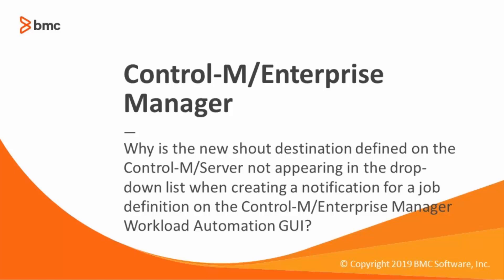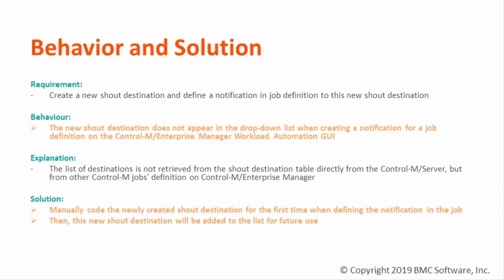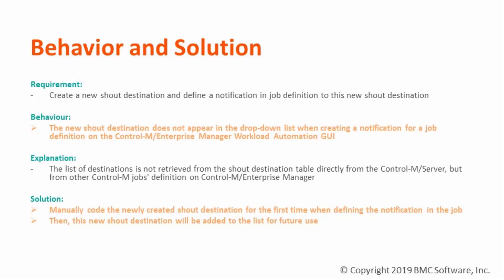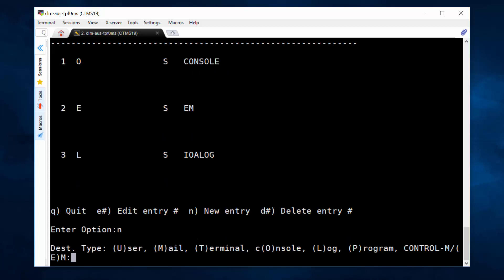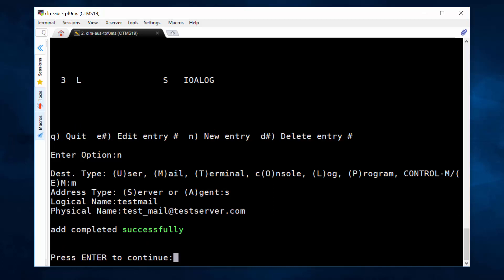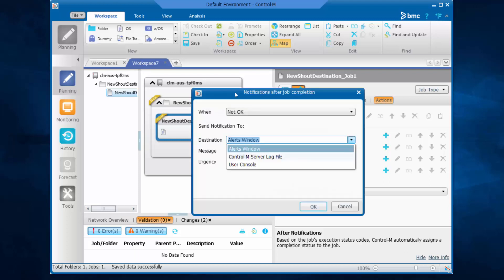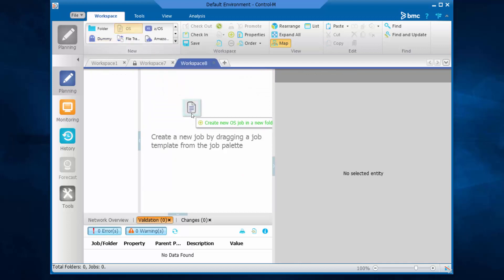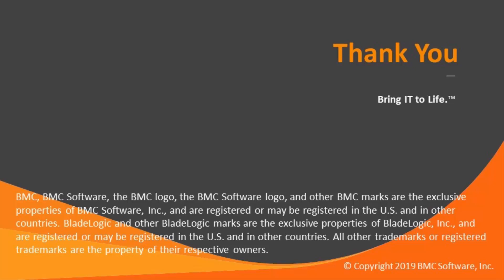How to add the new shout destination to dropdown list of notification in job definition